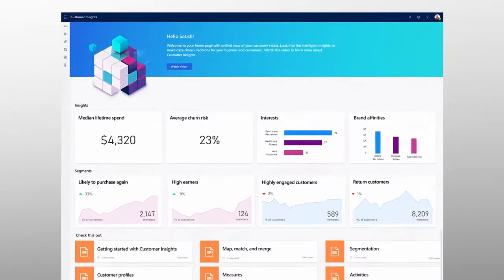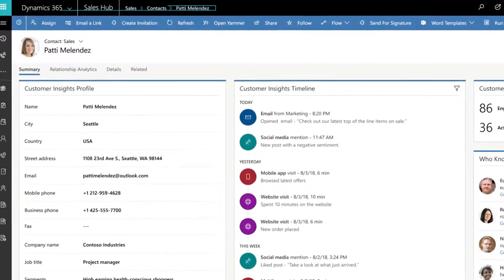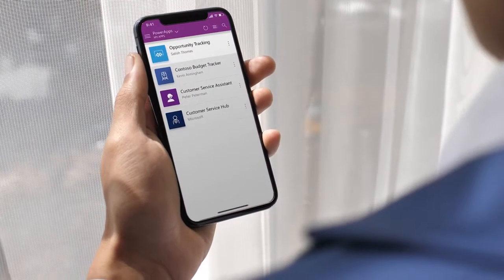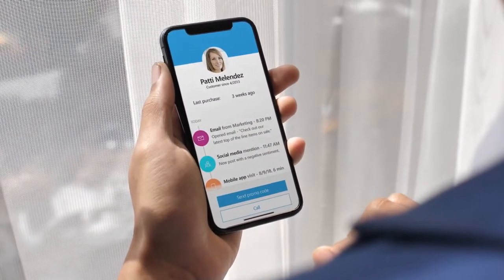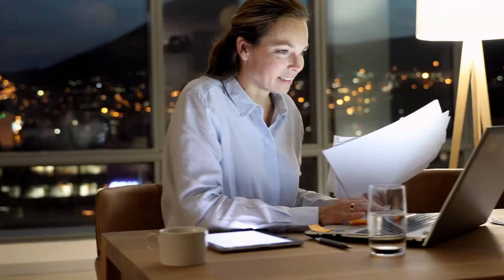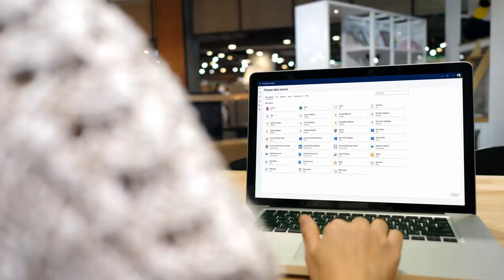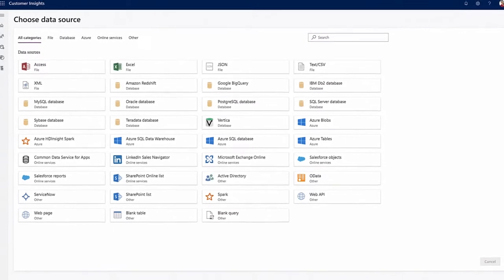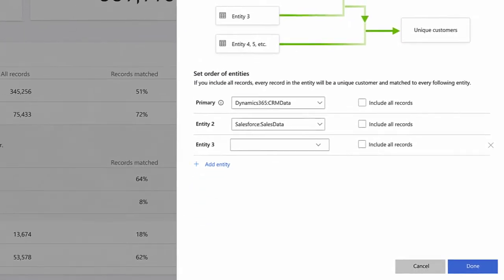Microsoft Dynamics 365 Customer Insights product demo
Video demo giải pháp Dynamics 365 CDP với tên Dynamics 365 Customer Insight
Giải pháp Dynamics 365 Customer Insight giúp cho nhân viên kinh doanh có được các thông tin của khách hàng nhằm giúp cung cấp các thông tin về sản phẩm, giới thiệu sản phẩm chính xác hơn cho khách hàng.
Hãy liên lạc với BSD 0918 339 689 để biết thêm chi tiết về giải pháp Dynamics 365 Customer Insight hoặc truy cập vào trang web